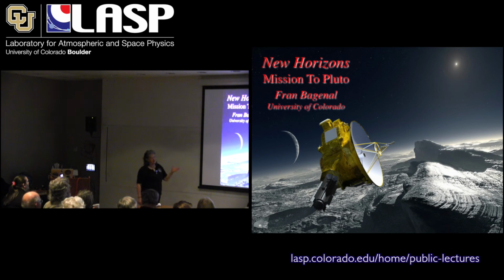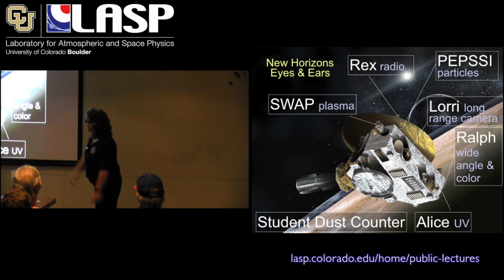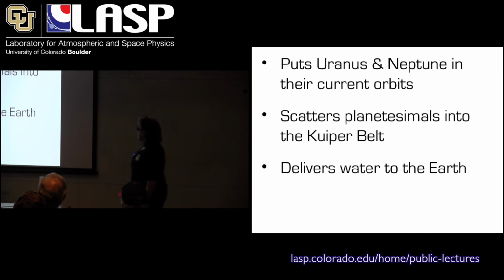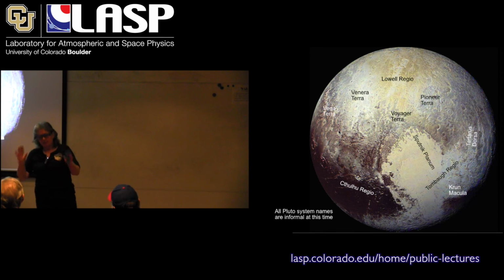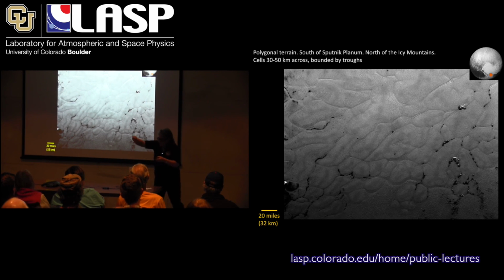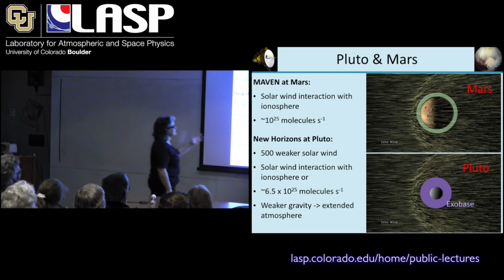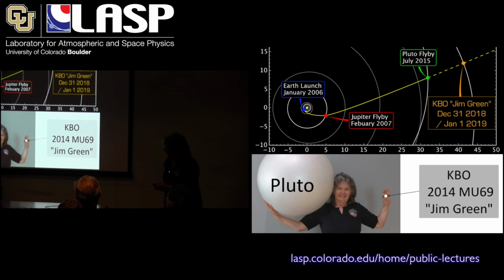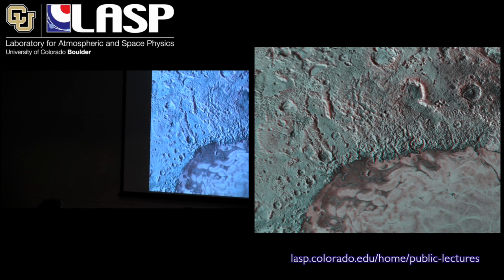Pluto—The Pugnacious Planet!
Even in our wildest dreams, no one on the New Horizons team really expected Pluto to produce such riches: water ice mountains as big as the Rocky Mountains, glaciers of nitrogen ice, black hydrocarbons covering aging craters, fresh methane frost dusting tops of mountains, pitted landscapes shaped by sublimation, an ice volcano as big as Mauna Kea, and, most bizarre of all, a landscape that resembles the skin of a snake.

My favorite image is a glance back, outbound from the flyby, looking at an icy landscape back-lit by layers of atmospheric hazes. In this March 2, 2016 talk, LASP planetary scientist, Fran Bagenal, describes how New Horizons came to be, how the spacecraft got to Pluto, and how the findings are challenging our understanding of ice worlds in the outer solar system.